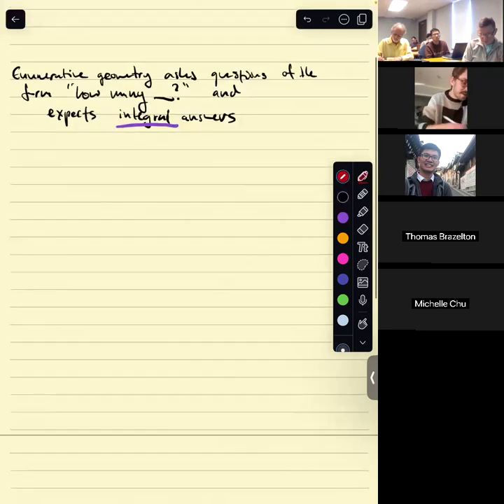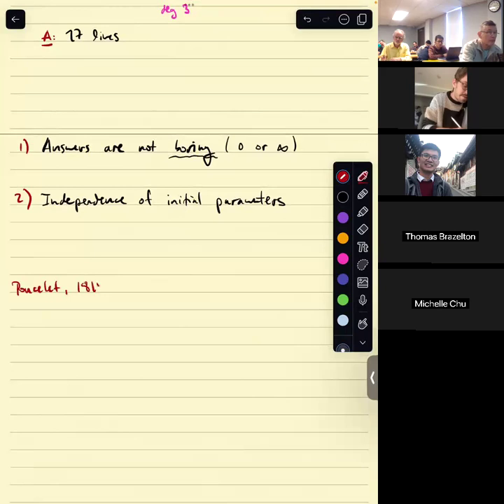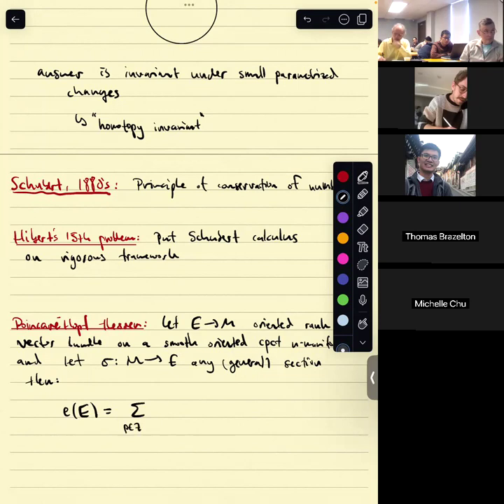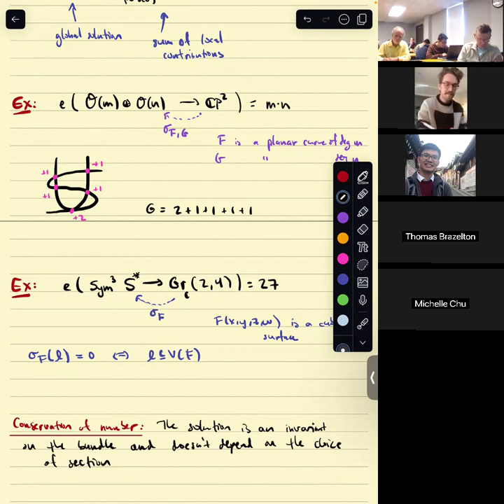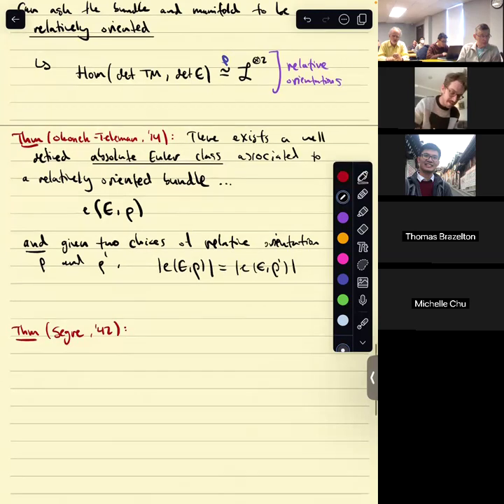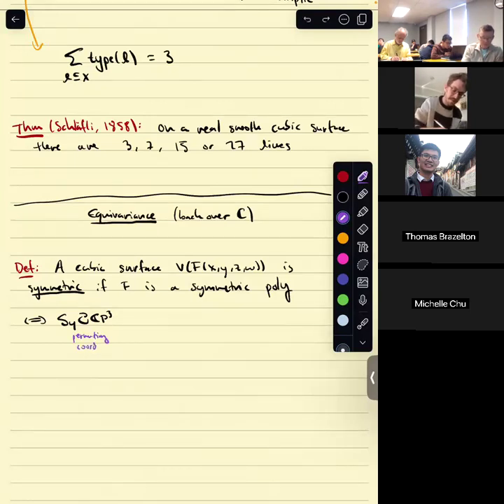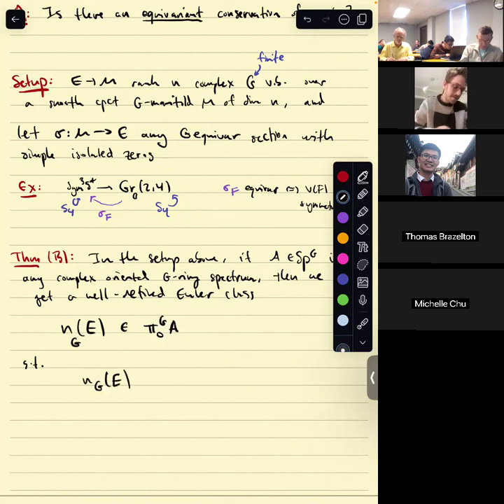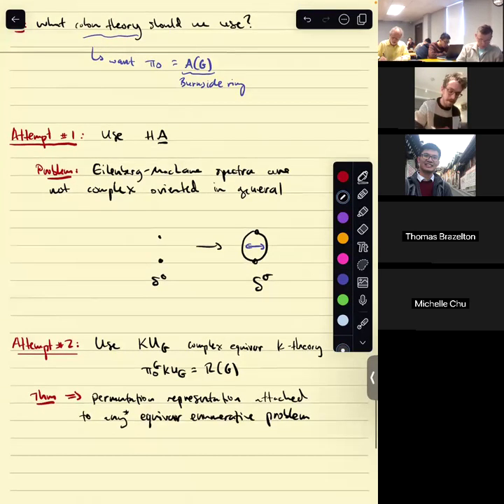Thomas Brazelton (Harvard University); February 19, 2024 (Part 1)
Equivariant enumerative geometry